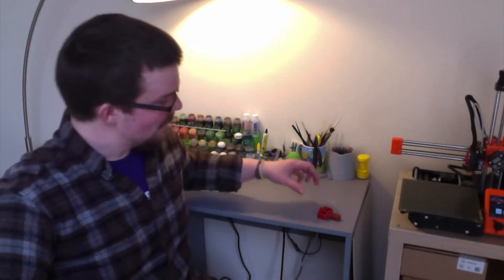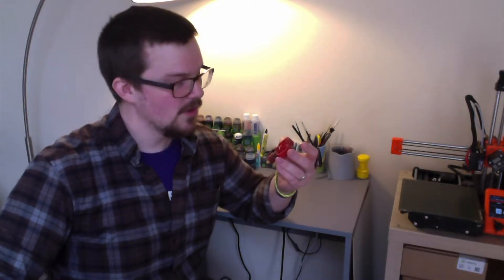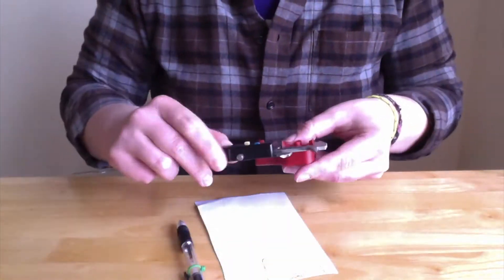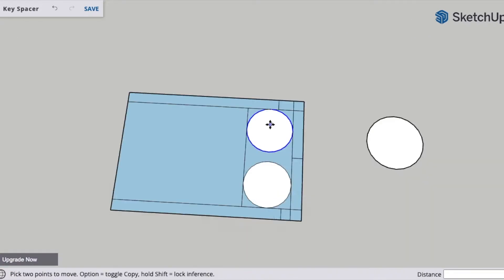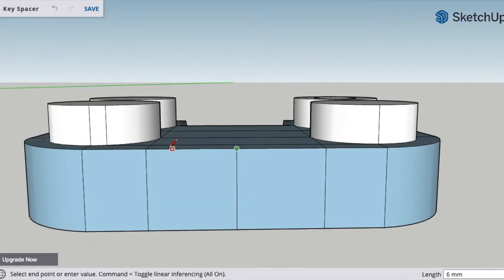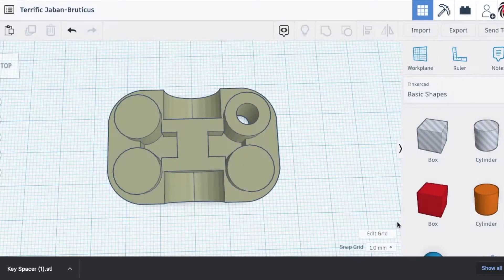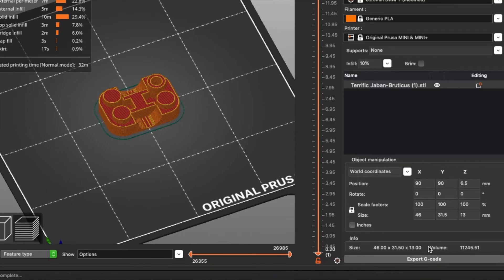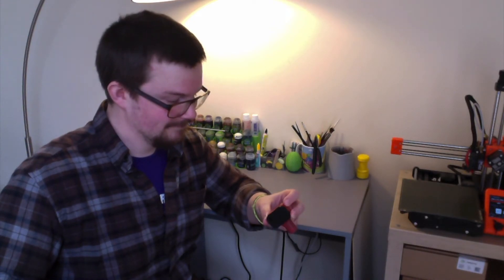Episode 26 - Precision Addition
I have this little tool from work for which I want to make a refining cap. This is going to take some serious measurements and a little luck!

Other in-browser 3D design software - app.sketchup.com
3D Printer and Slicing software - prusa3d.com